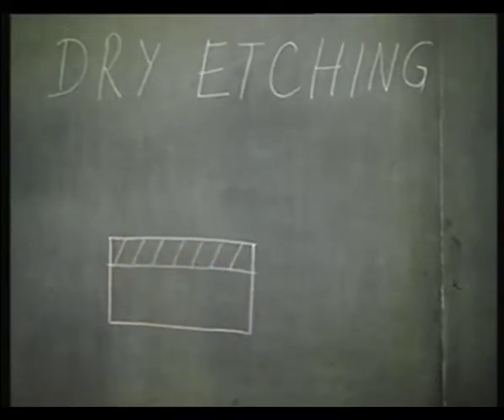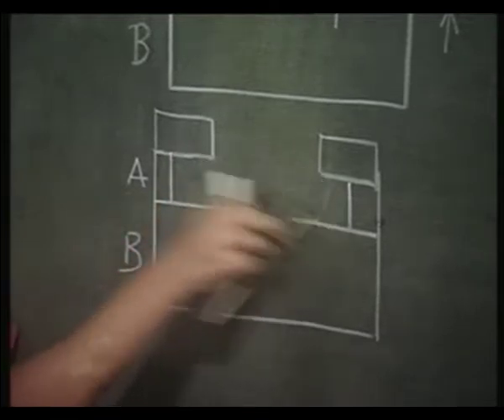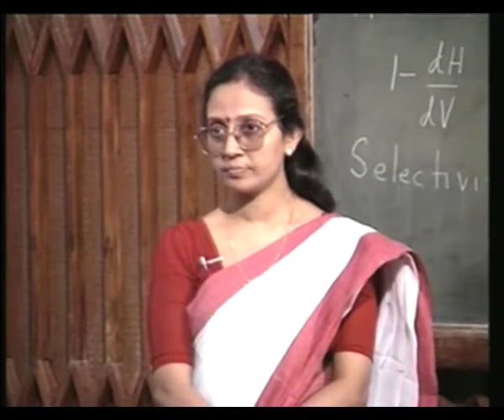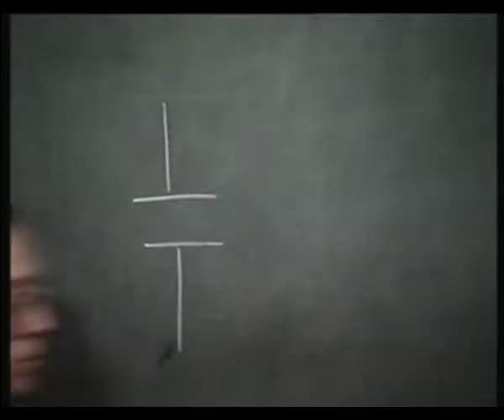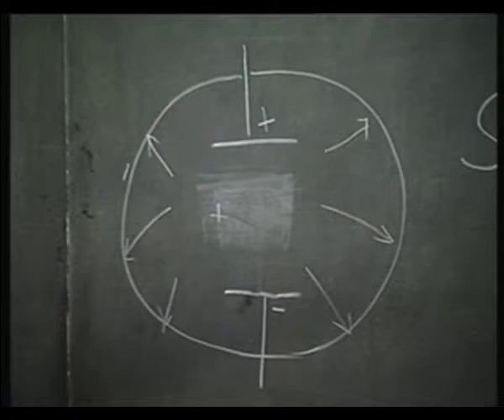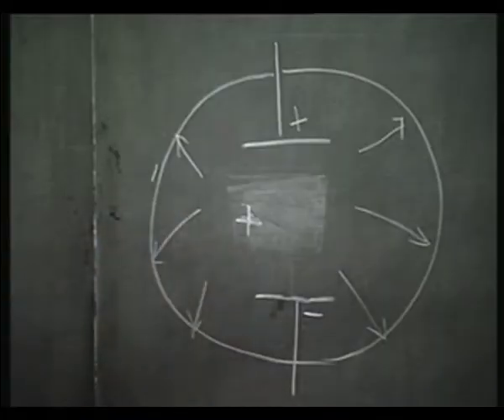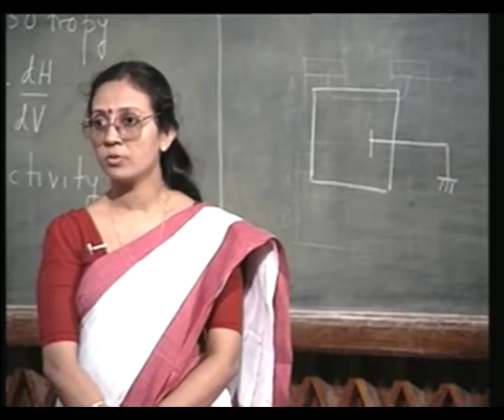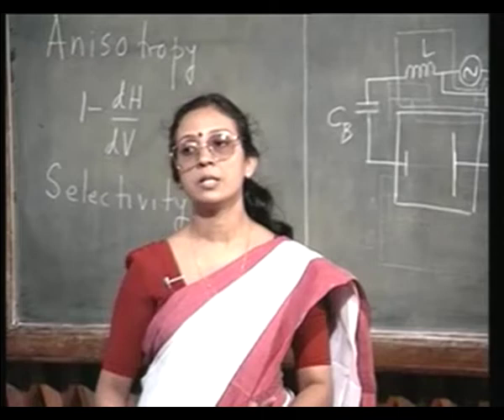Dry Etching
Subject: Electrical